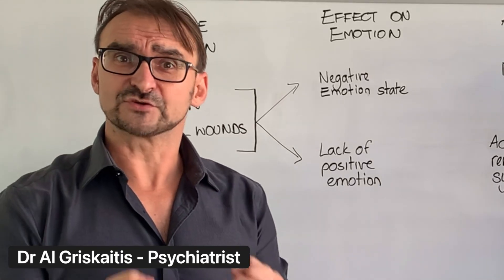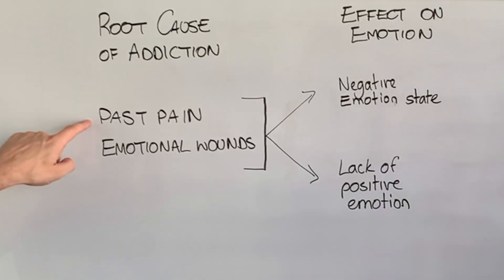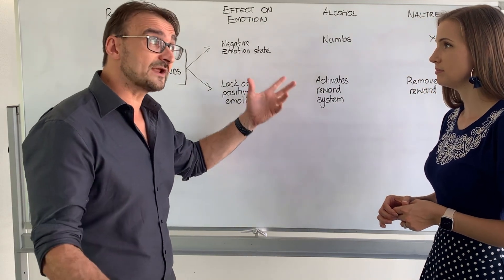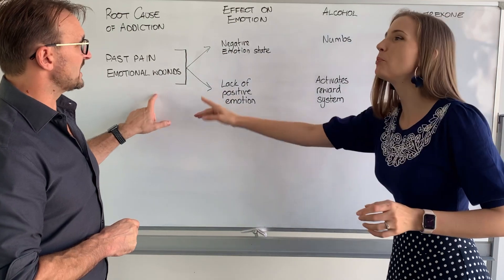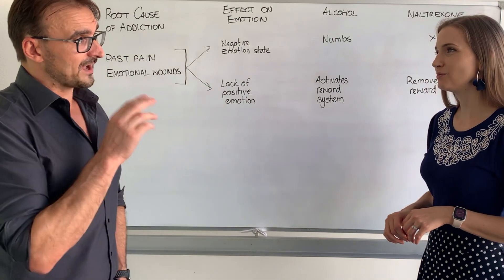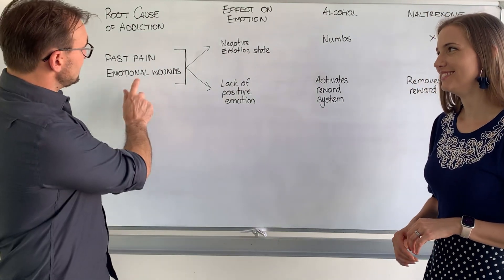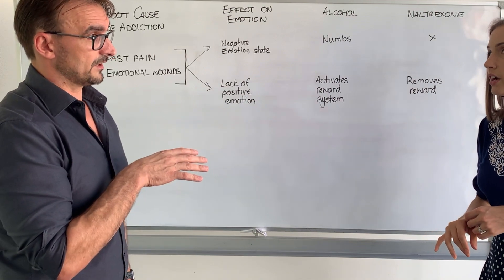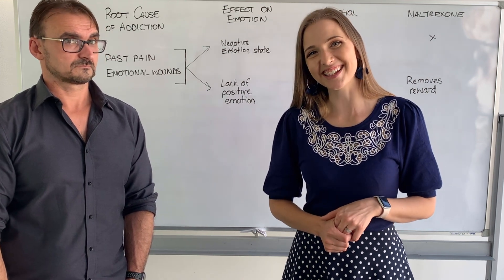How naltrexone might help with alcohol addiction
Naltrexone blocks the mu opioid receptor. By blocking that receptor, people don't get reward pathway activation from alcohol. As a result, people don't enjoy alcohol as much when they take naltrexone. That might lessen alcohol intake in some people.

Addiction is usually the result of people's difficult past. Whether the difficulties were trauma or some other mismatch of needs/environment; some people end up with the predicament of needing to numb their pain with alcohol. Naltrexone doesn't affect with alcohol's capacity to numb. So if someone is out to numb themselves naltrexone is not likely to be the solution. But if someone drinks more than they intend to because of the subtle effect of reward activation then naltrexone might be very helpful.

Depression Solution eBook, addressing the root causes of depression, sensitivity and negative emotion